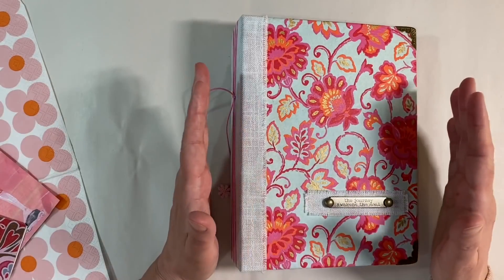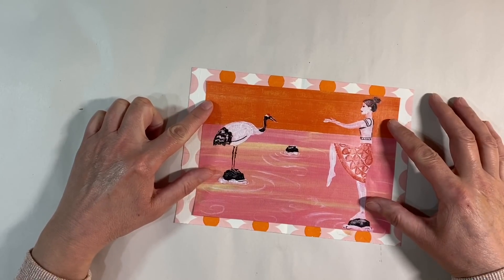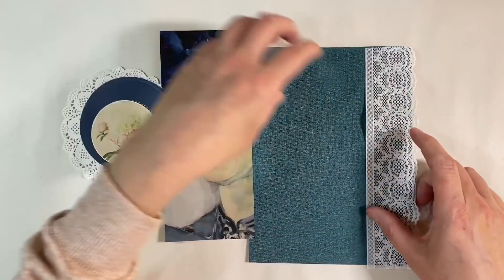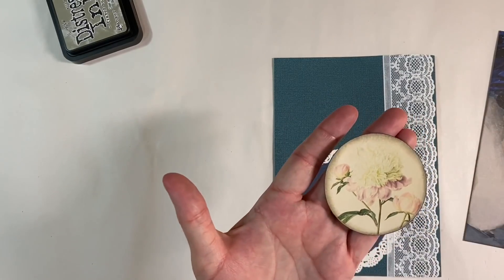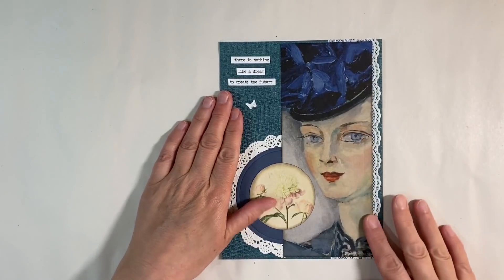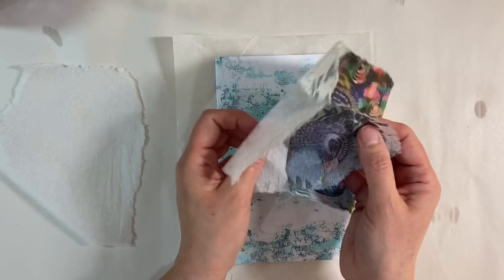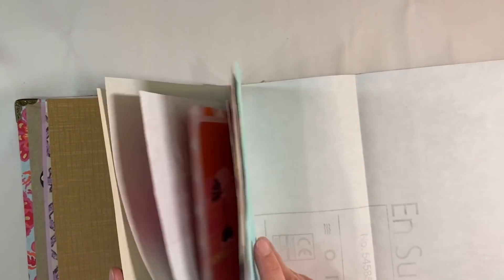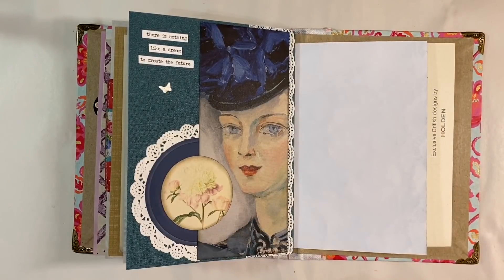Use Your Scraps 2021 #5 - Junk Journal With Me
nina.ribena